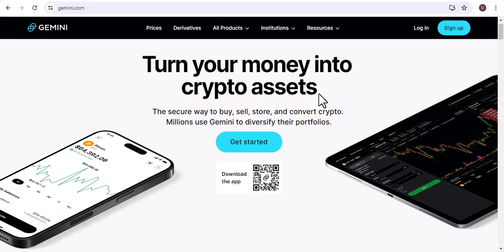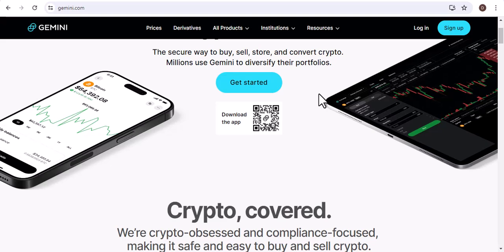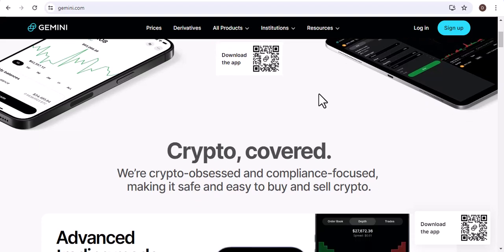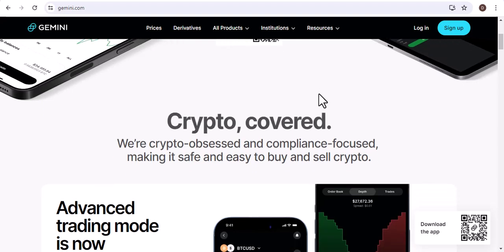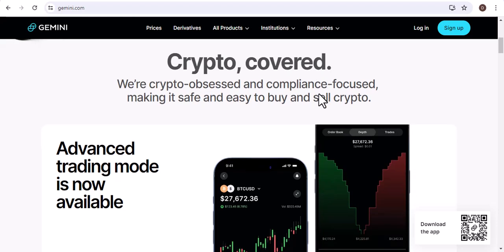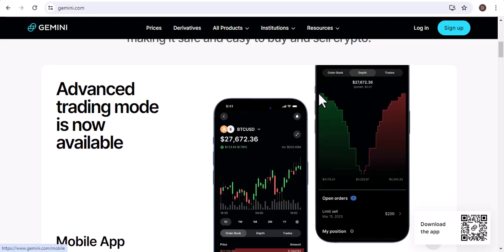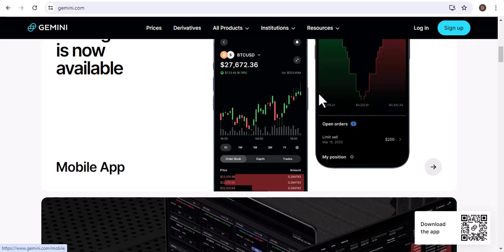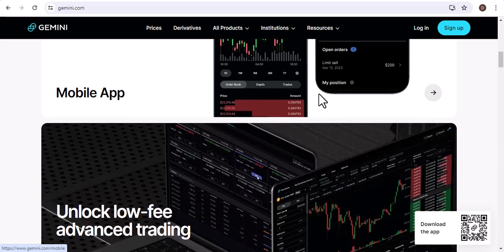How to transfer money from Gemini to bank account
In this video we talk about How to transfer money from Gemini to bank account